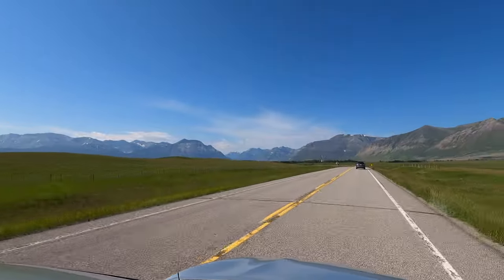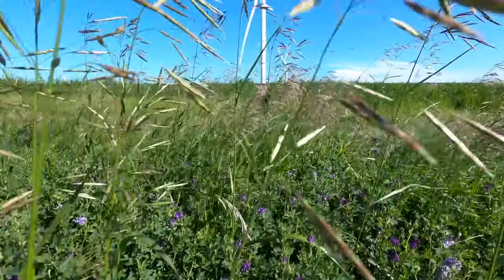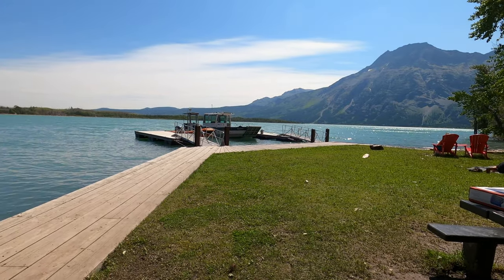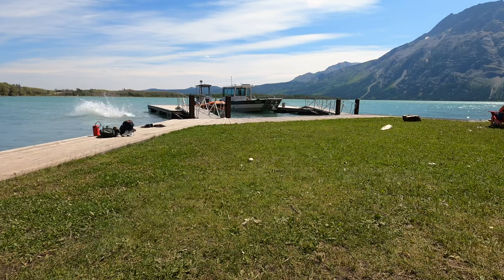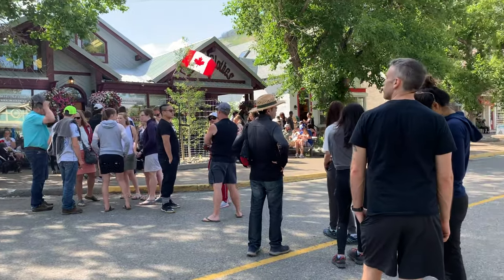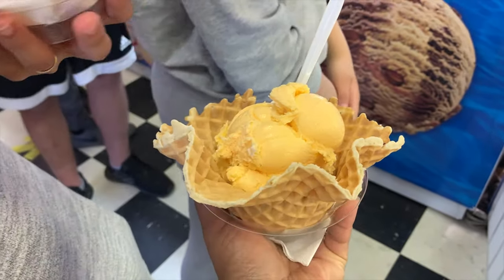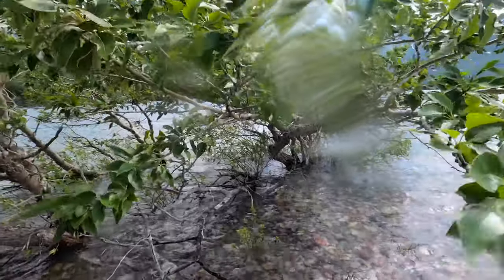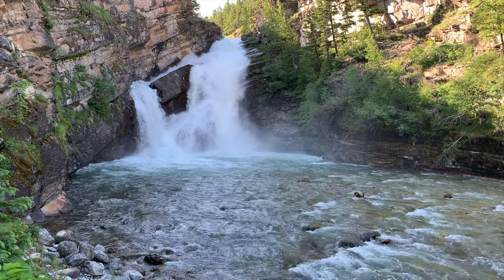Waterton Lakes National Park in 4K Res | Bear’s Hump and Big Scoop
Waterton lake is the fourth Canadian national park formed in 1895 and named after the Victorian naturalist and conservationist, Charles Waterton. This place is worth a visit! Travel and enjoy every moment of it!
Bearshump trail
iPhone XR
Araullouniversity Cabanatuan city